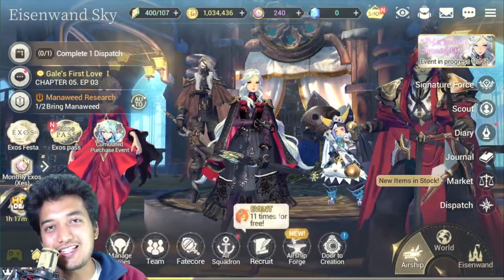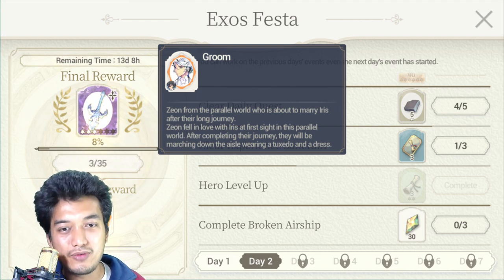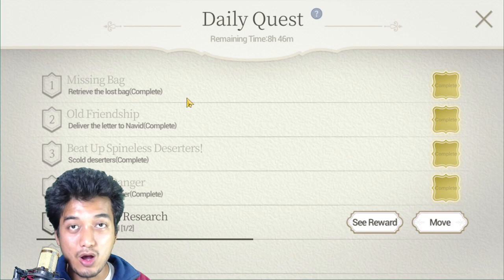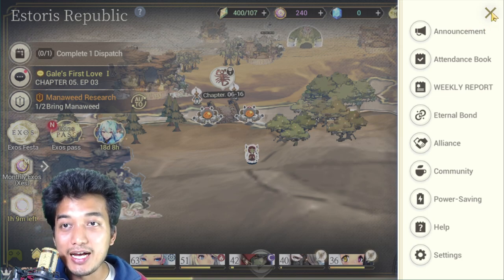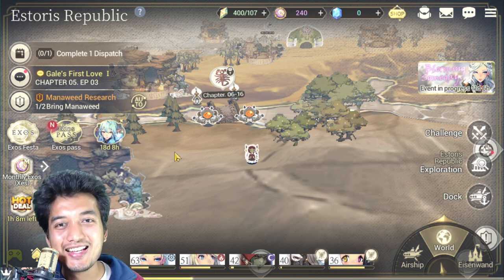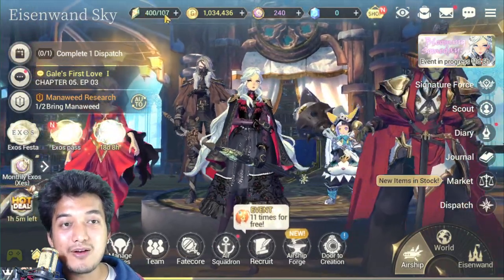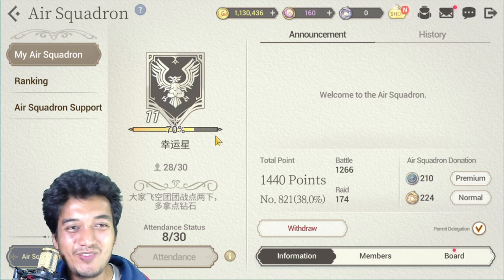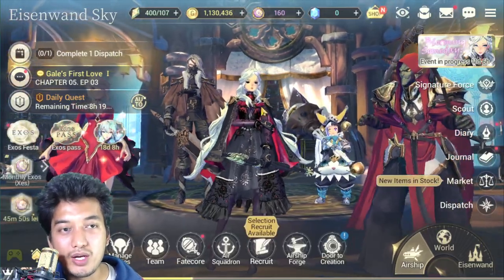New Beginners Tips & Guide V2.0 | Exos Heroes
💥TimeStamp💥
00:00 - Intro
00:19 - Selection Recruit Guide (Who To Pick?)
01:18 - Heroes LvL Up tips
01:51 - Do Exos Festa
02:37 - Visit City / Village
04:06 - Fast Account LvL up
04:48 - Quick Settings Tips
06:02 - Eternal Bond tips
07:16 - Get Lots of Xes From Story
08:10 - Clear Chapter 10 asap?
08:52 - Coupon Codes!
10:36 - Xes From Achievements
11:49 - Farming Exodiums for Summons
12:40 - Door To Creation Tips
14:19 - Core Raid Tips
15:28 - Rarity of Heroes
17:56 - Selling Heroes for GOLD!
19:50 - Make Friends/Alliance
20:50 - Broken Airship Tips
22:18 - Heroes/Inventory Slots Expansion
24:04 - 6* Heroes with Burst Skill
26:35 - How to Use XES?
28:40 - DO EVENTS
29:57 - Join Air Squadron (Guild)
30:50 - Don't Spend XES on Exclusive Equipment Summons
31:26 - Do Challenges (Daily Grinds) Everyday
33:45 - Smart Exploration Tips

Title: New Beginners Tips & Guide V2.0 | Exos Heroes